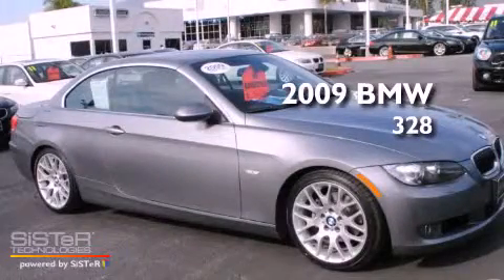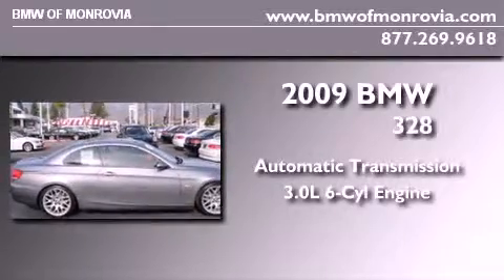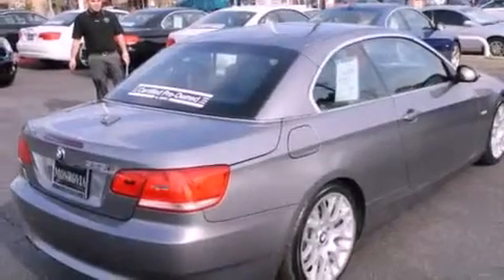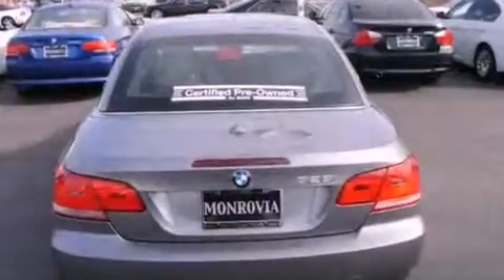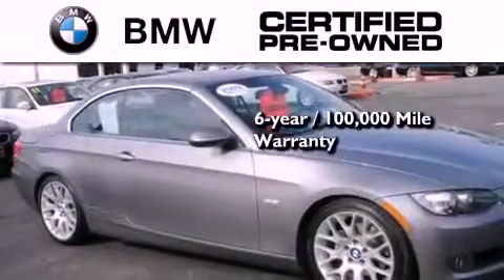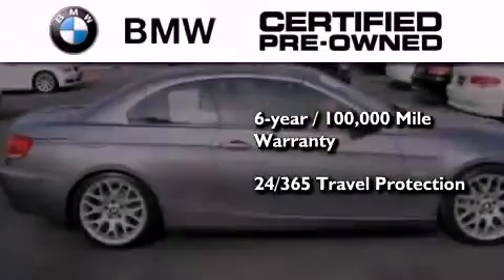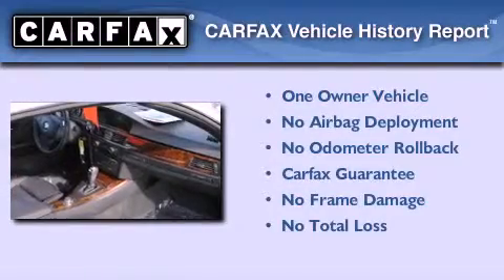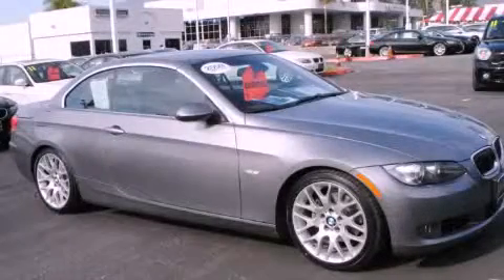Certified 2009 BMW 328 Monrovia CA 91016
Year : 2009
 Make : BMW
 Model : 328
 Engine : 3.0L I-6 cyl
 Trans . : Automatic
 Exterior : Gray
 Miles : 38,503
 Interior : Black
 BMW of Monrovia
 2009 BMW 328 Monrovia CA